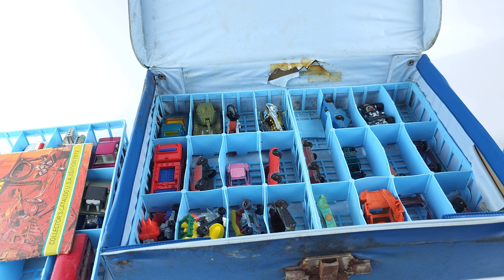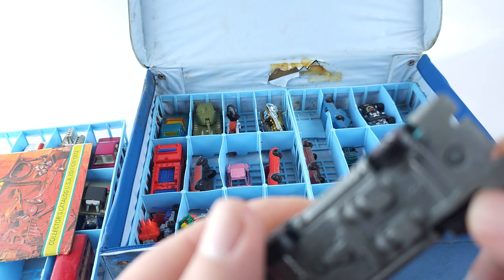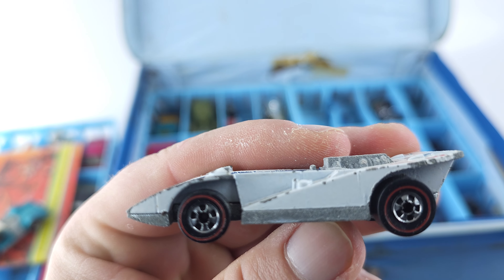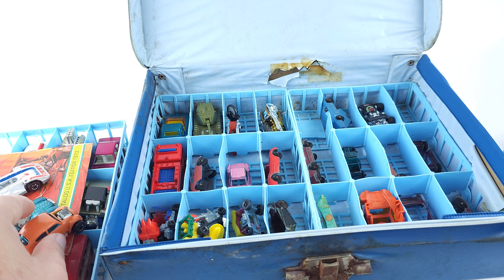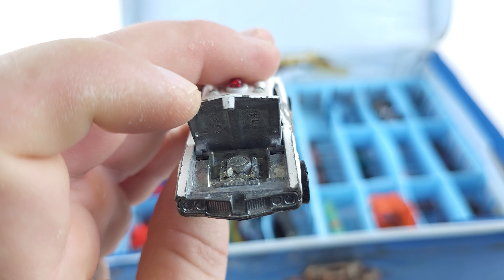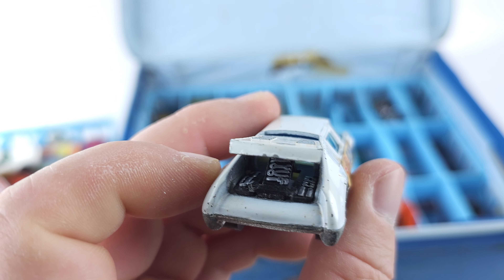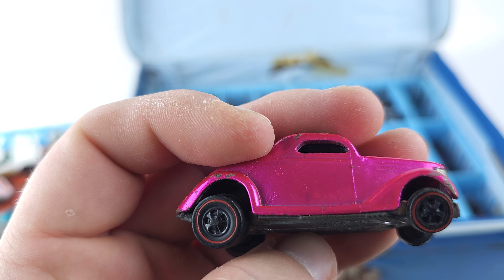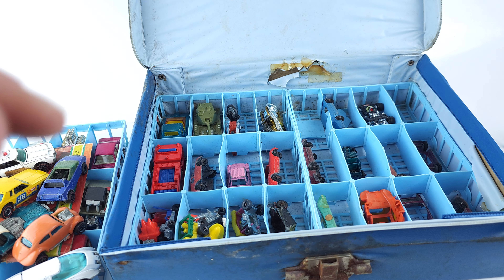Unveiling My Epic Hot Wheels Redlines Collection! PART 1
Get ready for a trip down memory lane! Join me as I unveil part 1 of my uncle's vintage Hot Wheels Redline collection. These classic cars, passed down through generations, hold a special place in my heart. From sleek designs to vibrant colors, each car tells a story of its own.